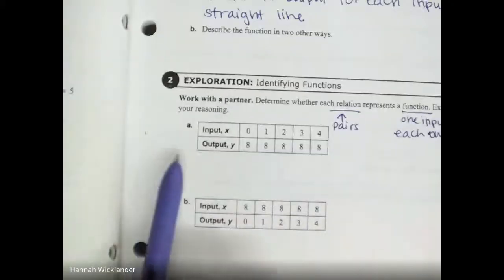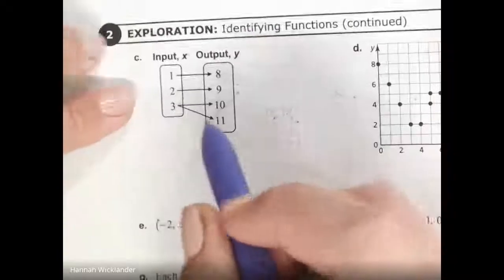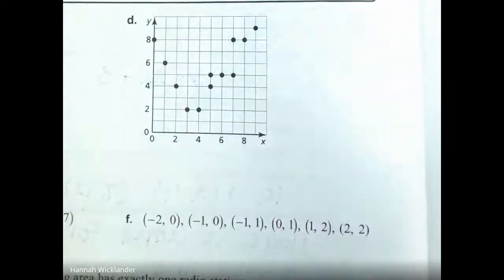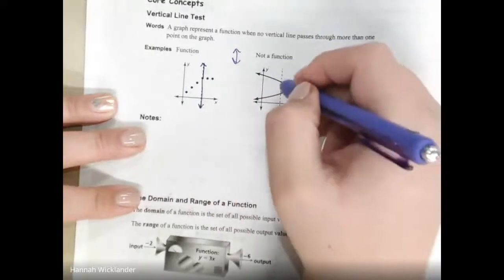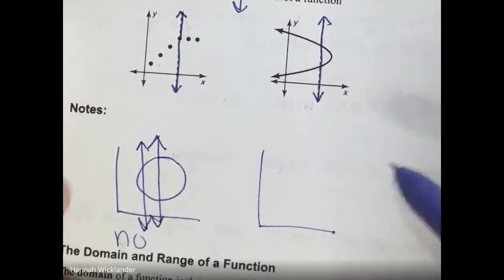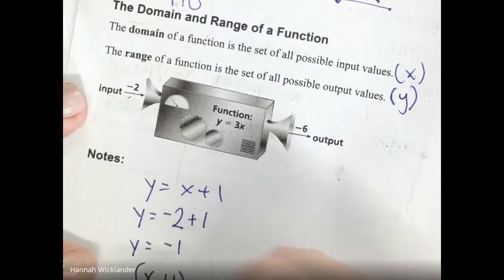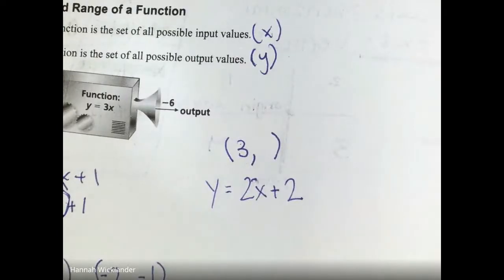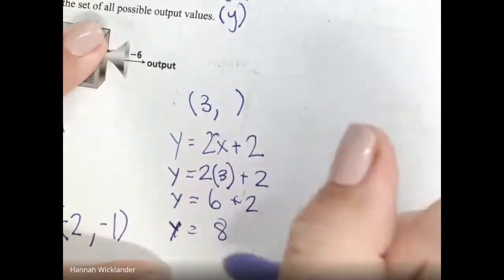Algebra 1 10-19